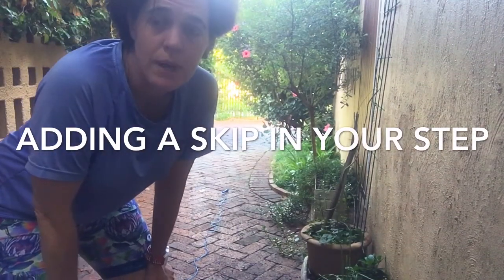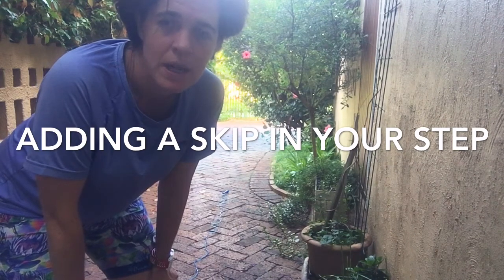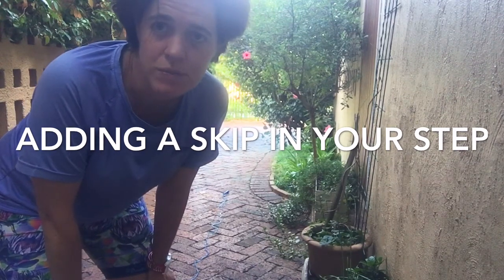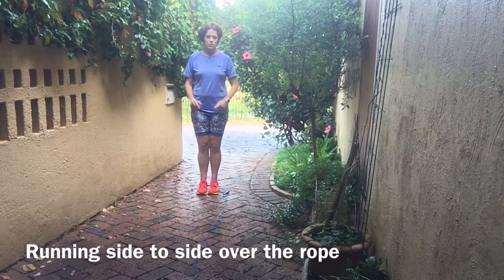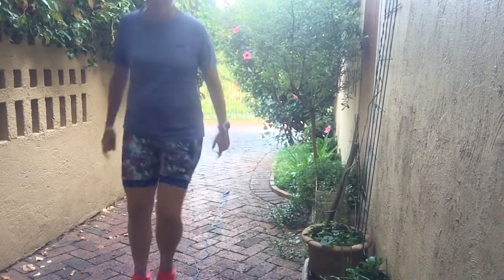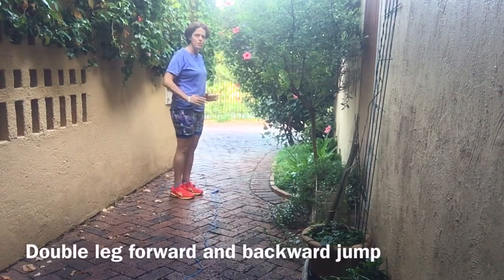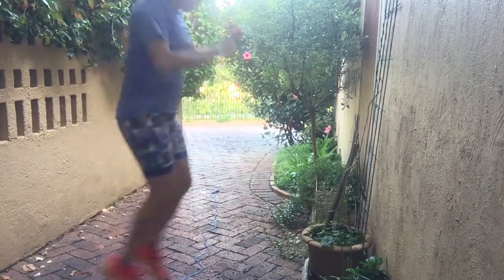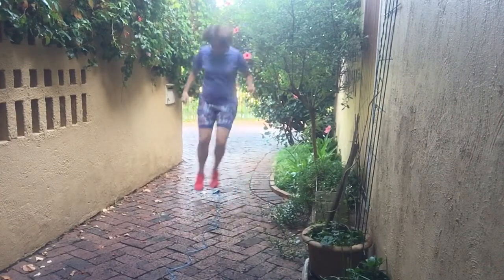Adding a skip in your step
Adding plyometric exercises to you rehab program. Final stage rehab program, but also good for agility exercises for runners and sports with running and quick changes of direction.